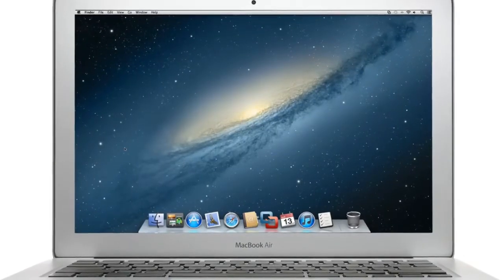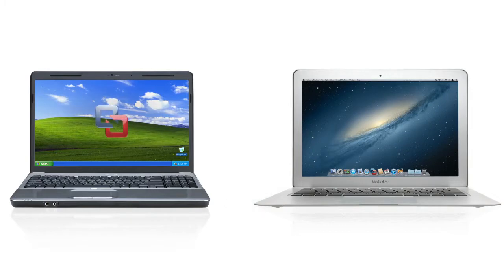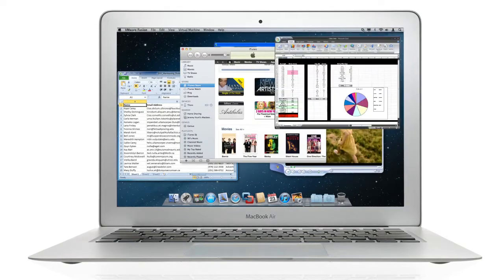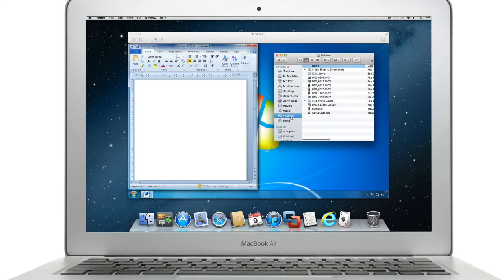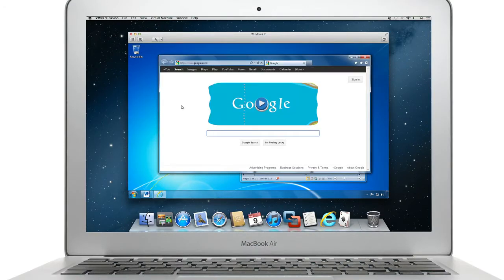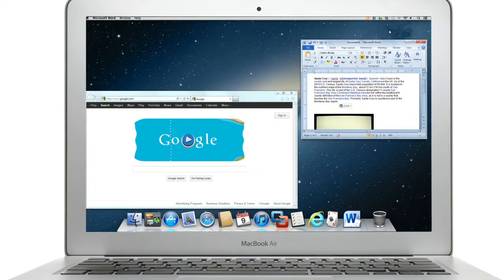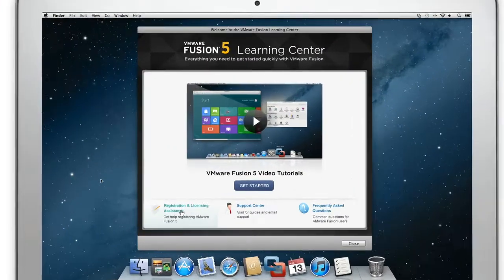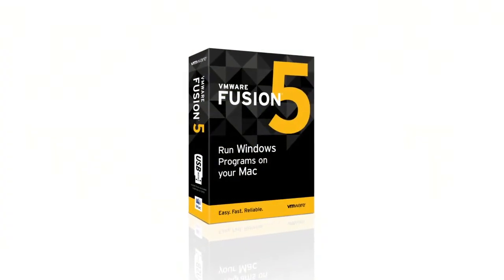VMware Fusion 5 Overview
-- VMware Fusion 5 is recommended for home users who are looking for the easiest, fastest and most reliable way to run Windows programs on a Mac.

- Easily Switch From a PC to a Mac
- Run Your Favorite Windows Programs
- Running Windows Programs on a Mac Couldn't Be Easier
- Run Windows Programs Like Mac Applications
- Choose How You Want to Experience your Windows Programs